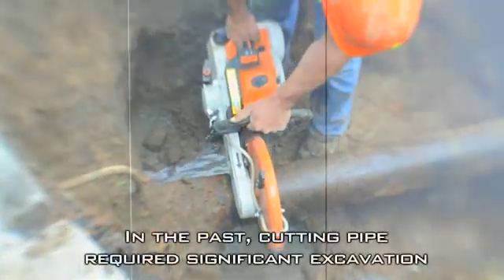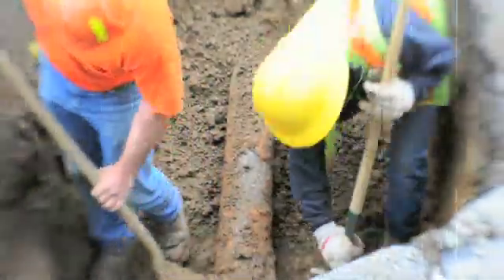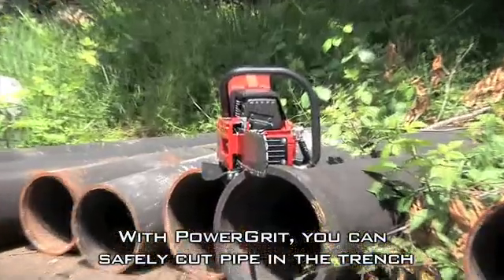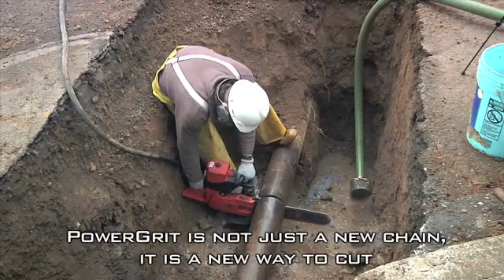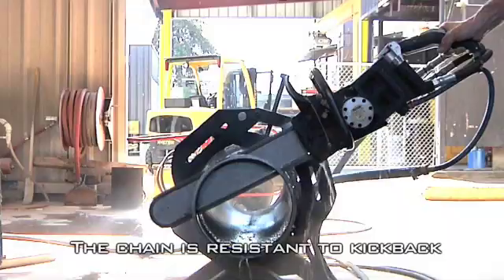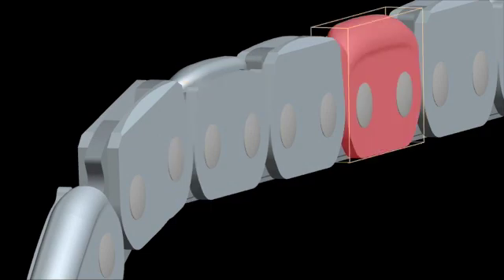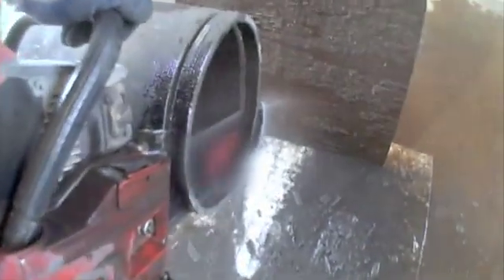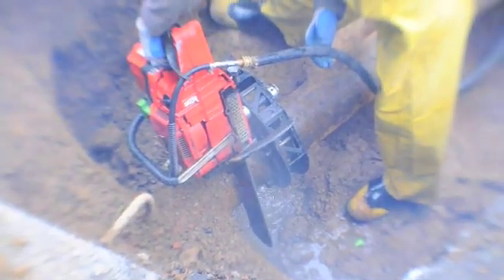POWERGRIT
Innovative technology for cutting ductile iron pipe